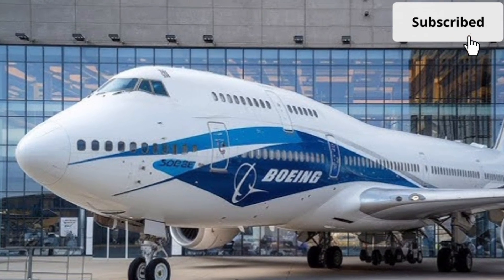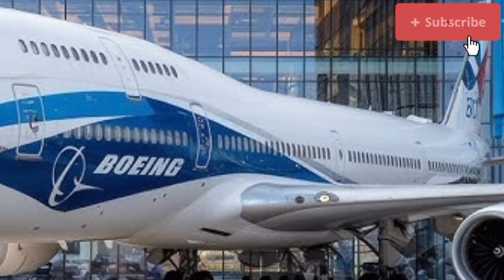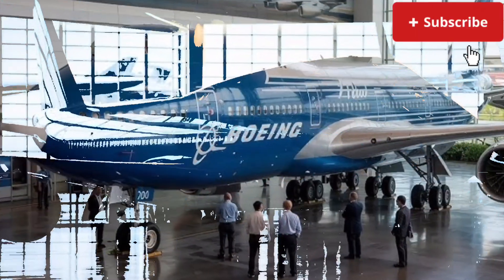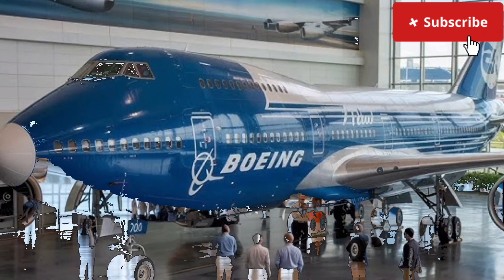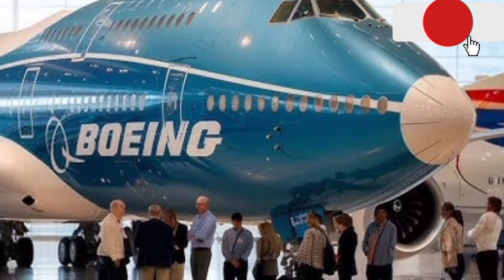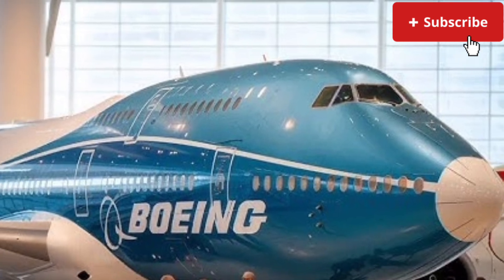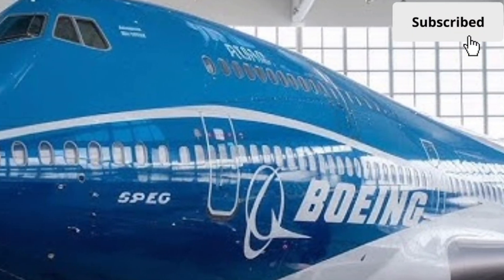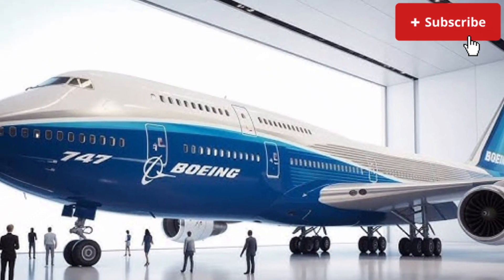New 2026 Boeing 747 Is INSANE | Ultimate Jumbo Jet Review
1. 2026 Boeing 747 – The Legendary Jumbo Jet Reborn | Full Review

2. 2026 Boeing 747 Explained | Features, Technology & Performance

3. New 2026 Boeing 747 Is INSANE | Ultimate Jumbo Jet Review

4. 2026 Boeing 747 | Inside the World’s Most Iconic Aircraft

5. Boeing 747 2026 – Everything You Need to Know | Full Breakdown

The 2026 Boeing 747 marks a new chapter for the world’s most iconic jumbo jet. In this video, we take a deep dive into the latest upgrades, advanced technology, design improvements, and performance capabilities of the legendary Boeing 747 in its 2026 version. From modern avionics and fuel-efficient engines to enhanced passenger comfort and cargo capacity, this aircraft continues to redefine long-haul aviation.

We explain the key features of the 2026 Boeing 747 in simple language, making it easy for aviation fans, travelers, and beginners to understand. You’ll learn about its flight range, speed, cockpit upgrades, safety systems, and why the Boeing 747 still remains a symbol of power and innovation in the aviation industry.

If you’re interested in new aircraft, commercial aviation, Boeing airplanes, or future aviation technology, this video is perfect for you. Watch till the end to discover what makes the 2026 Boeing 747 special and how it compares to modern wide-body jets.